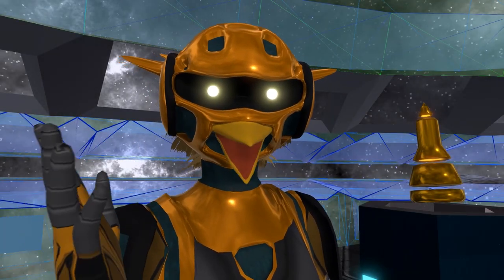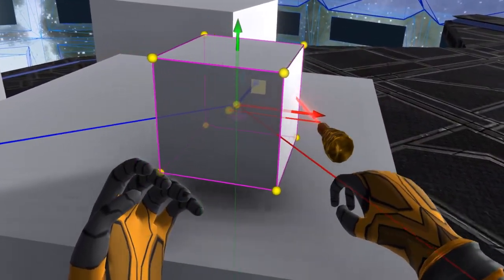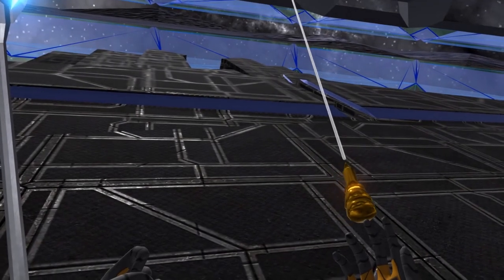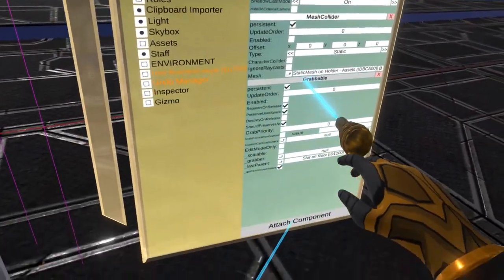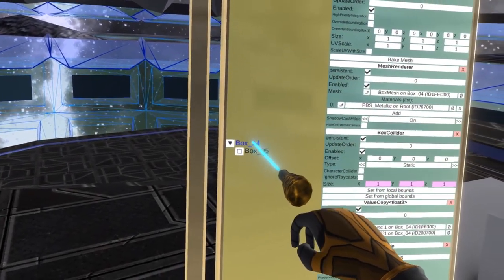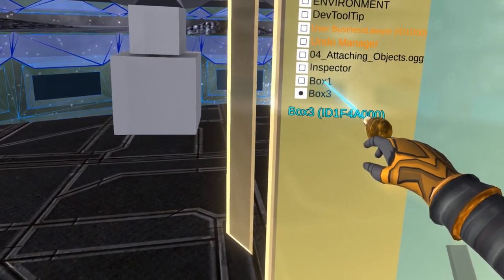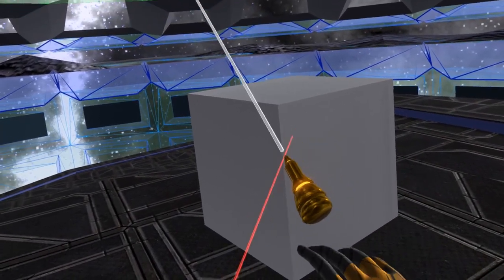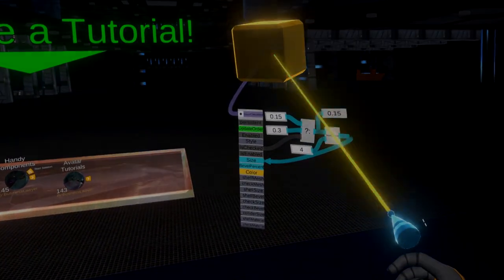Basics of developing in multiplayer VR (developer tool tutorial)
An awesome introduction to the developer tooltip in Neos VR by Ryan Roye (aka BusinessLawyer).